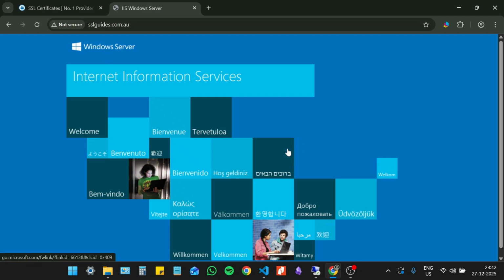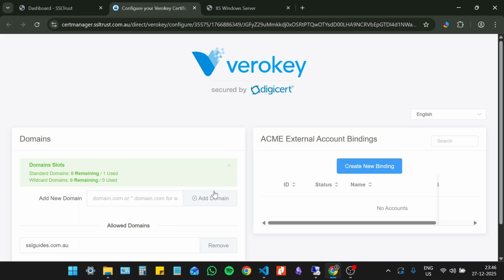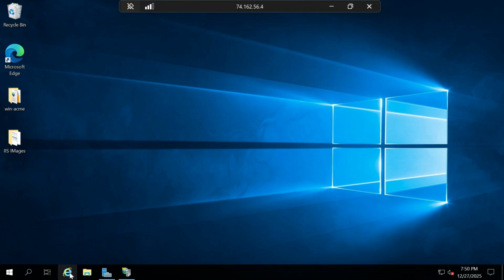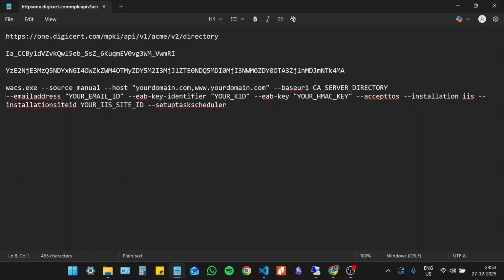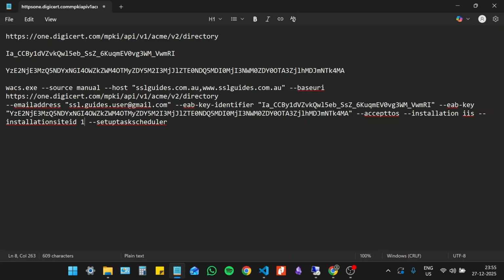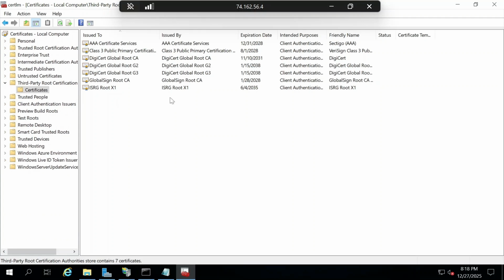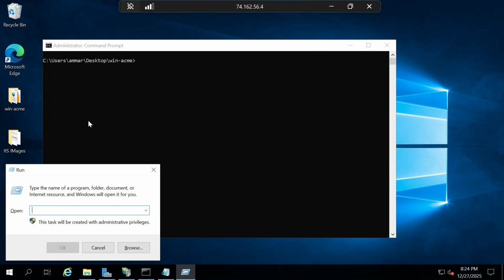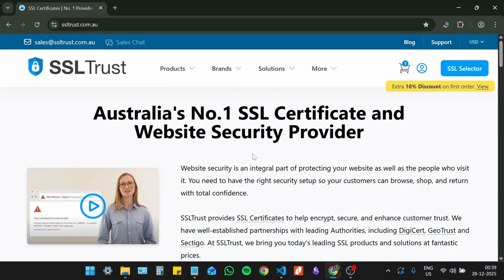ACME SSL/TLS Setup on IIS Windows Server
A guide for setting up ACME on your IIS Windows Server. A Written Guide with all the commands and configs can be found